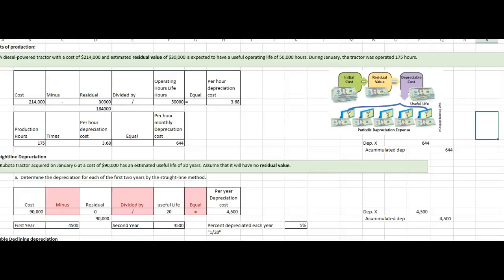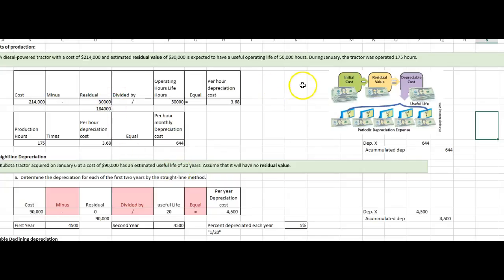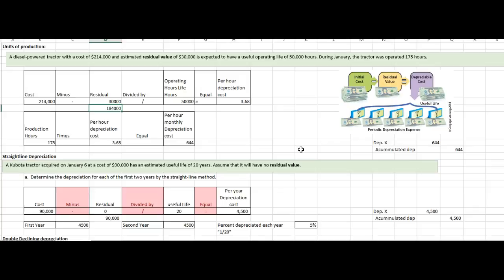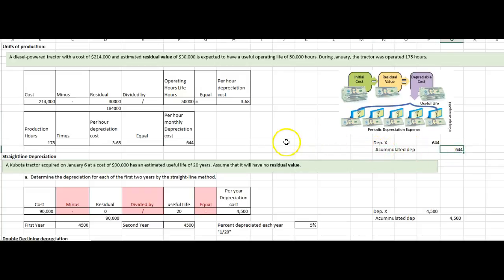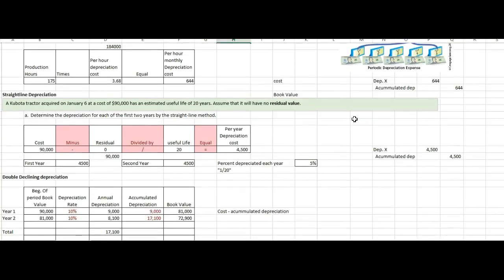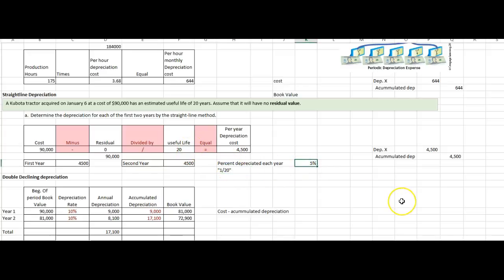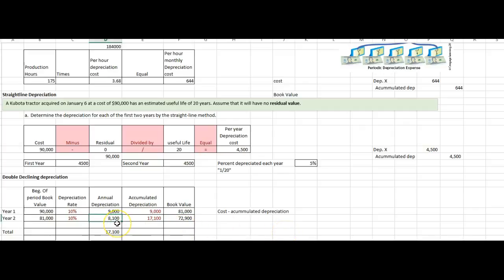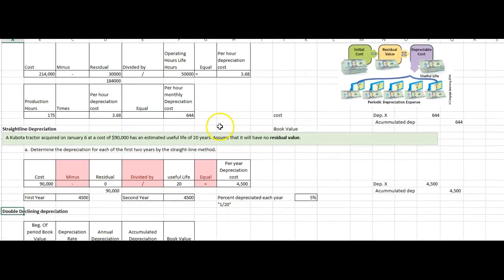Chap 8 PP Depreciation